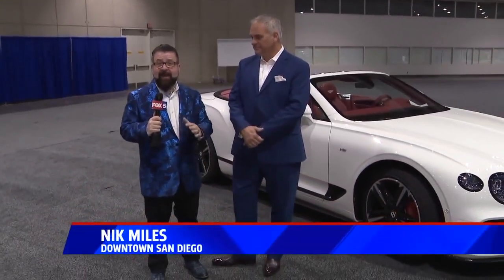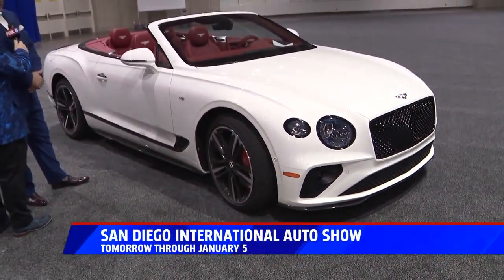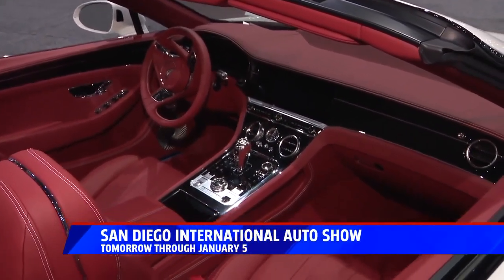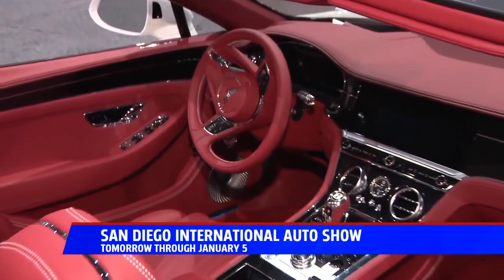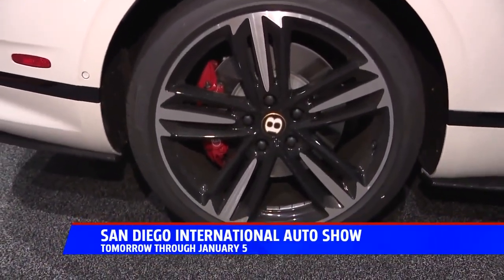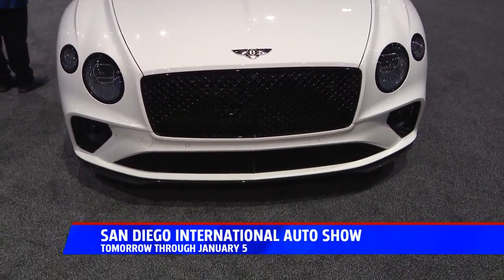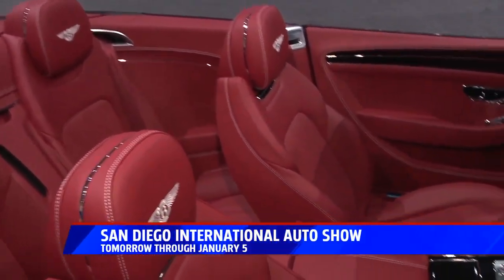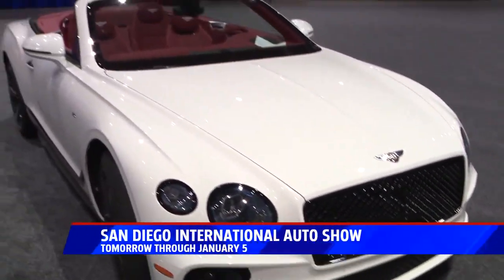O'Gara Coach San Diego - San Diego International Auto Show - Fox 5 San Diego 12/31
Richard Farler from O'Gara Coach San Diego speaks with Nik Miles from Fox 5 about the San Diego International Auto Show, premier brands the company has to offer and how to custom order and specialize your own car.